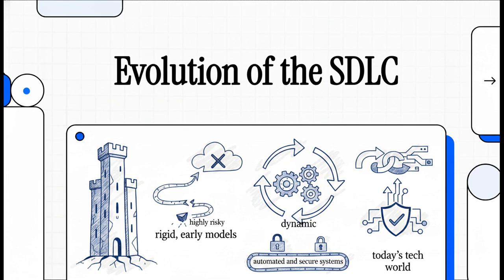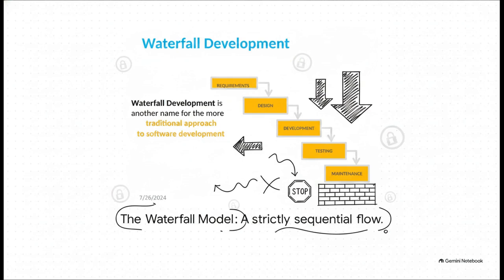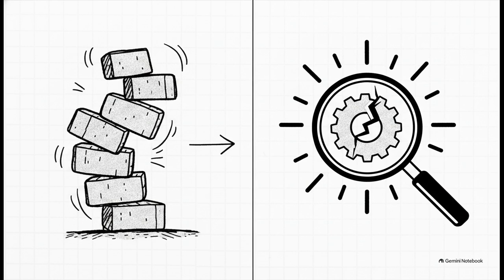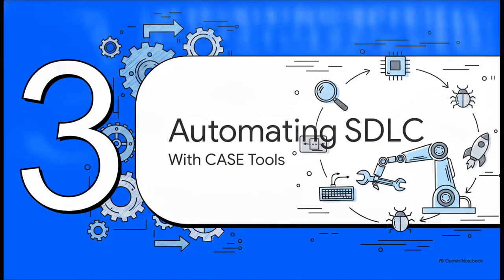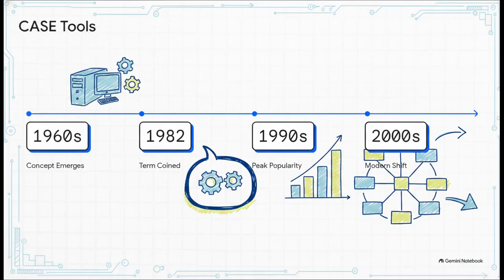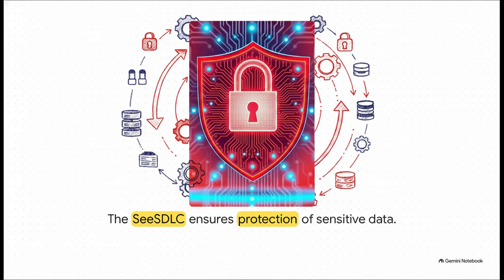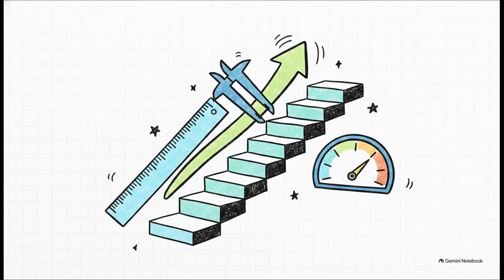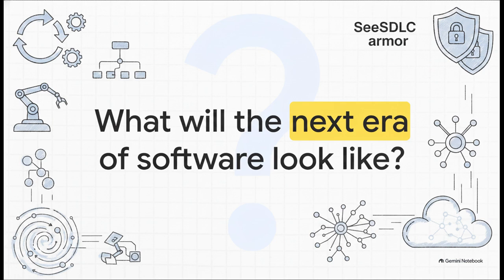Evolution of the SDLC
A short explanation of SDLC generated by the Google Notebook.